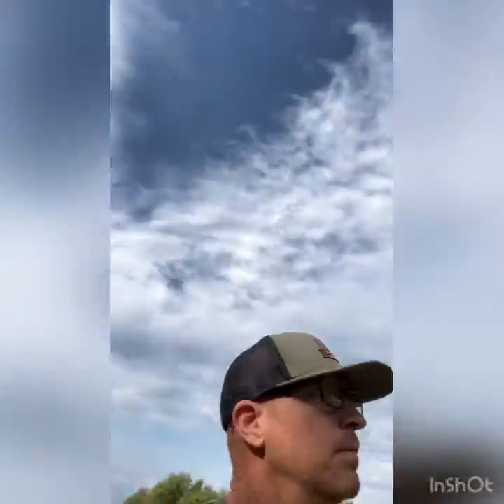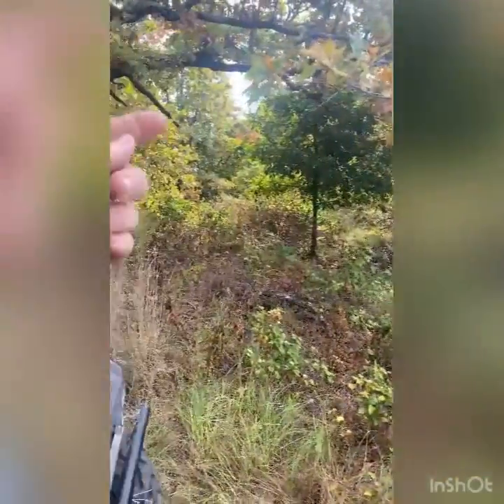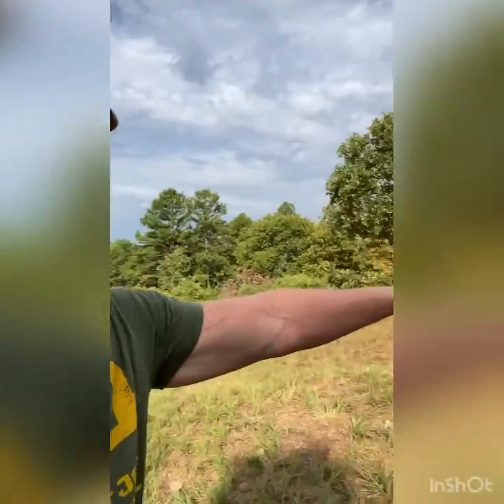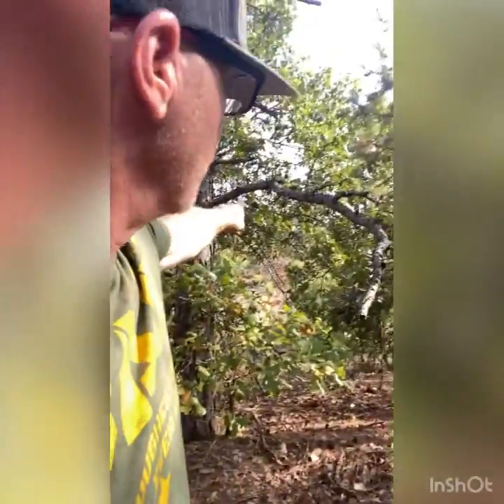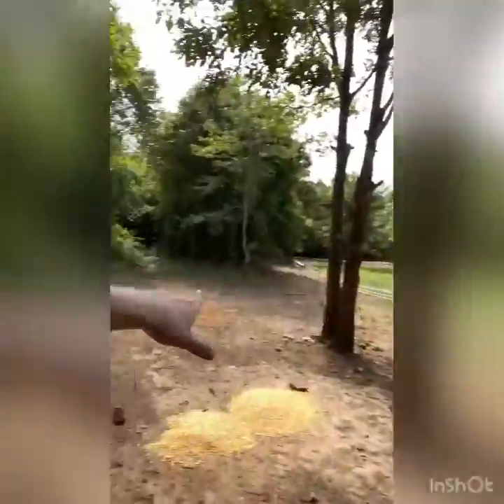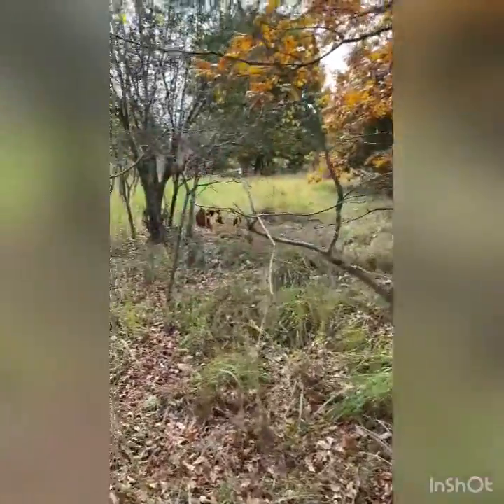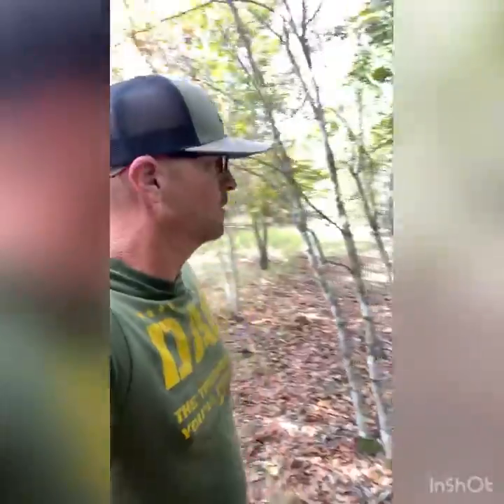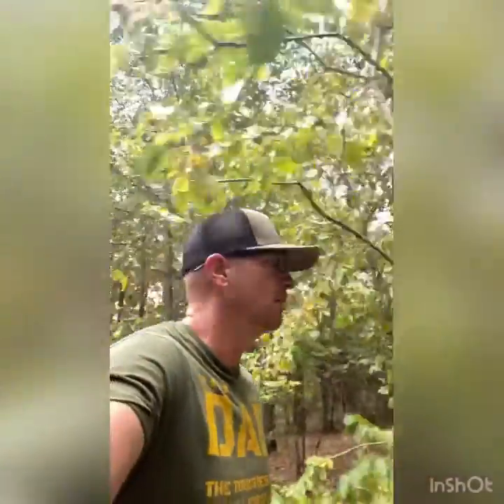Deer sign, over seeding to save a dead kill plot & transitions